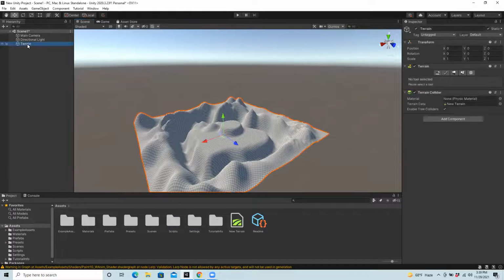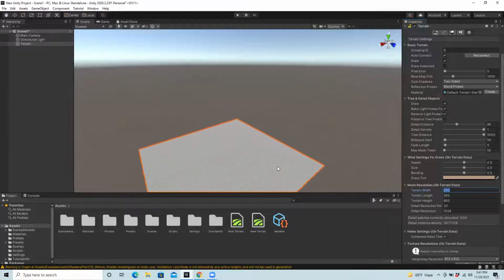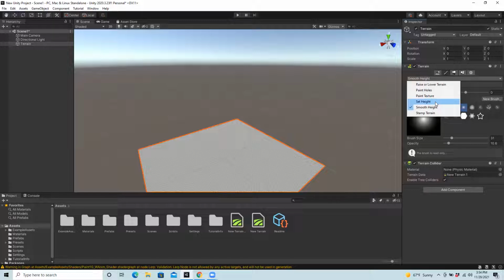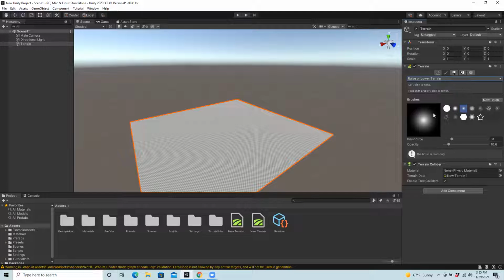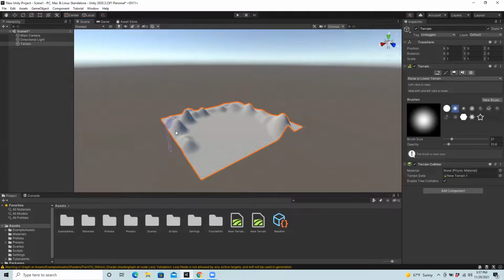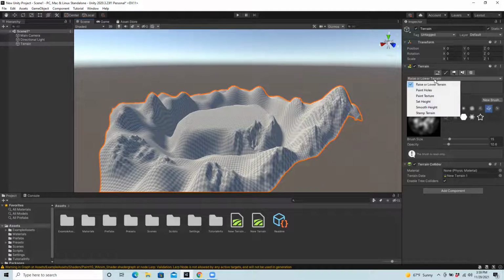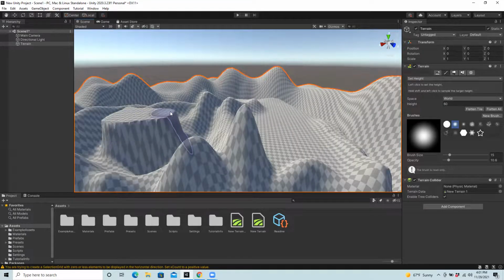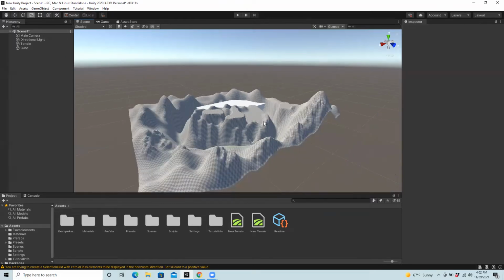Unity - Creating Terrain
This demo goes over creating Terrain for your game environments.